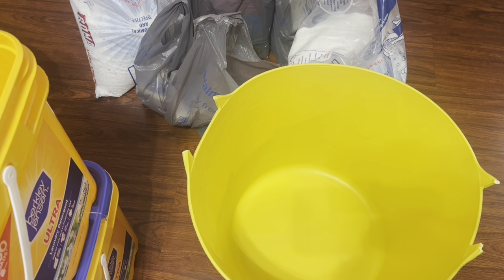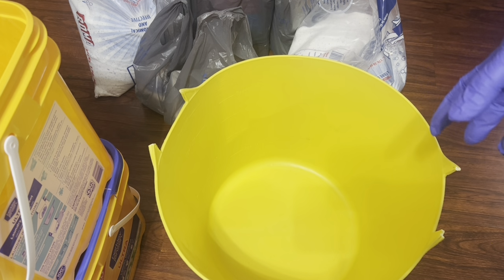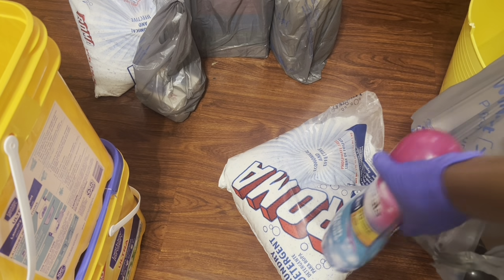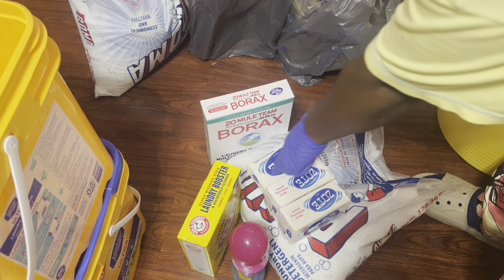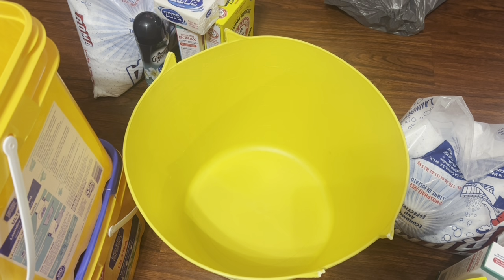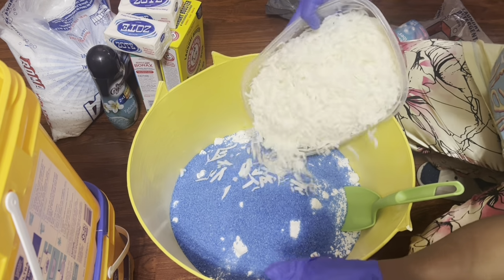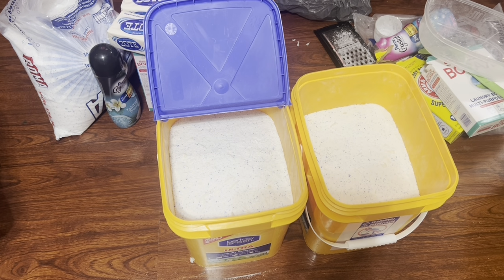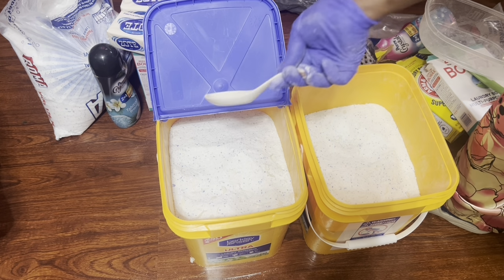Rich Auntie DIY laundry detergent (Saved)